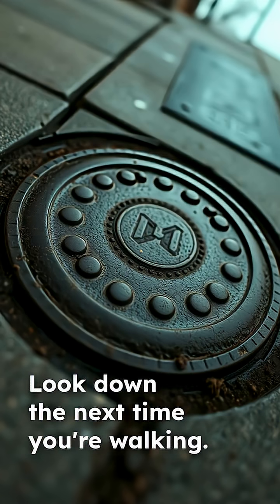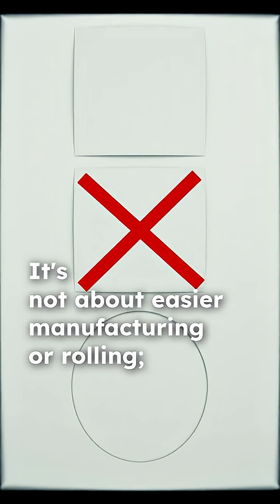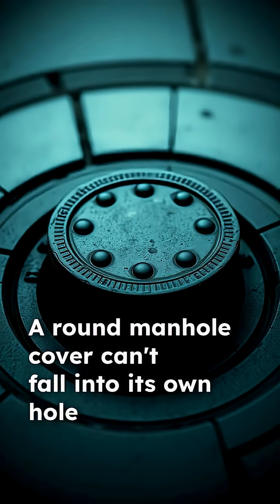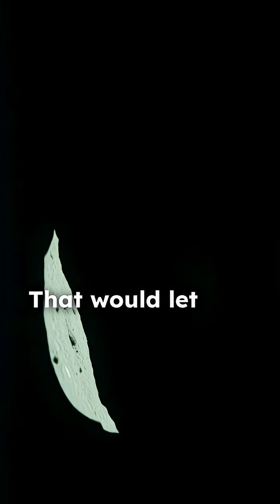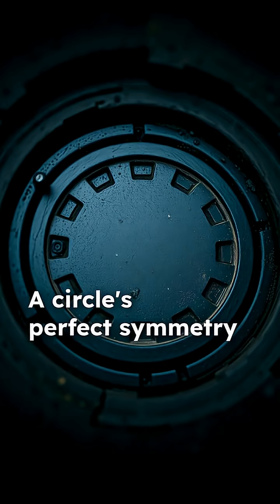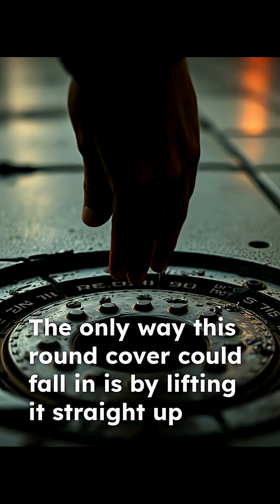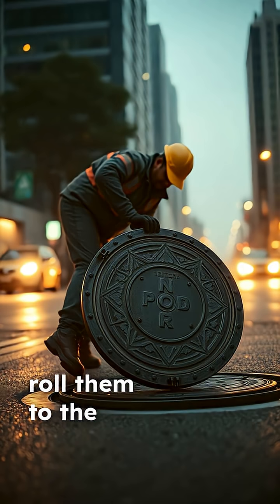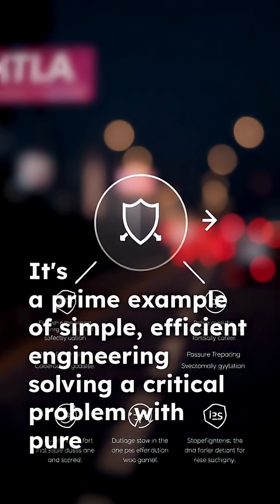The ONE Reason Manhole Covers are ROUND! (It's NOT Rolling) 🧠🛑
Ever wondered why every manhole cover is round? 🤔 It’s not just for rolling! The real reason is pure, simple geometry: a round cover can NEVER fall into the circular opening below! 🤯 Find out how this smart design prevents massive safety hazards with one basic rule of math.